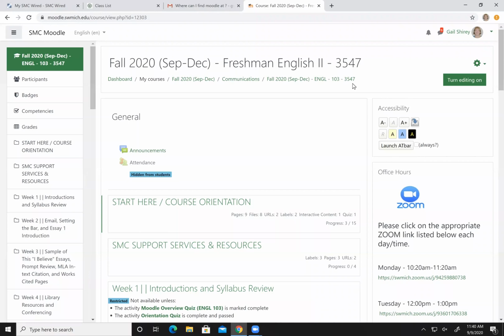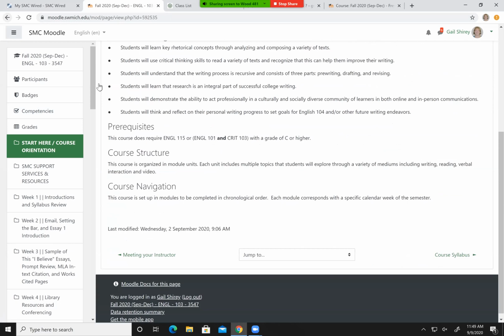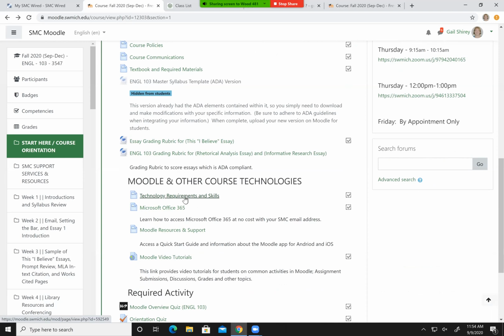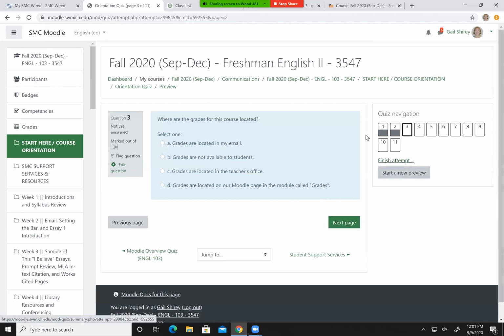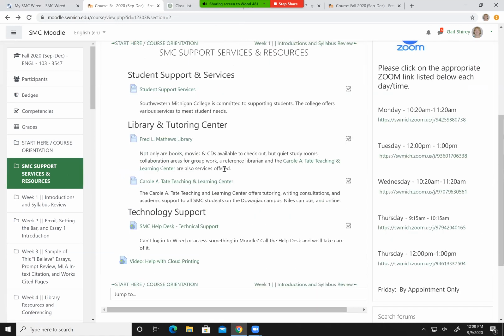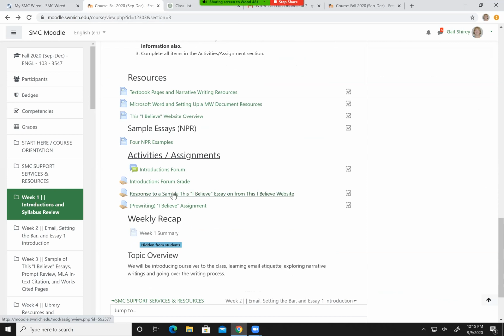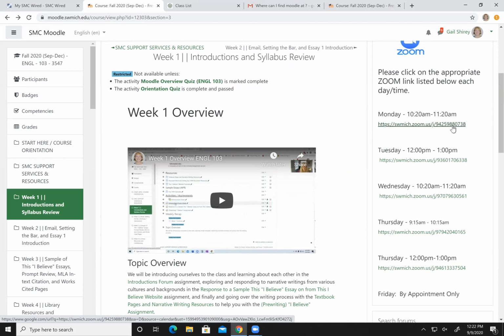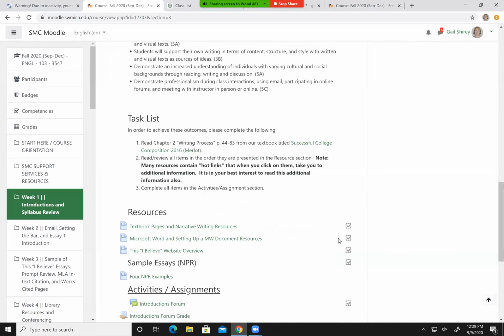ENGL 103 Week 1 Class Lecture (WOOD 481)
Class lecture for first day of ENGL 103